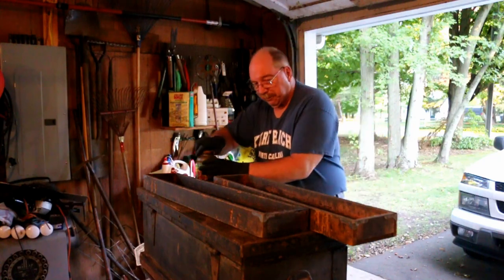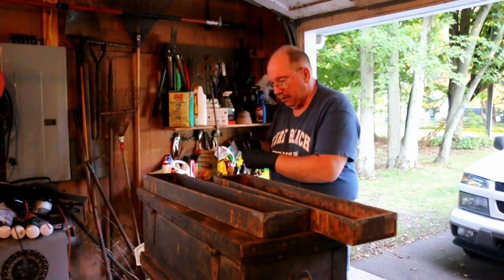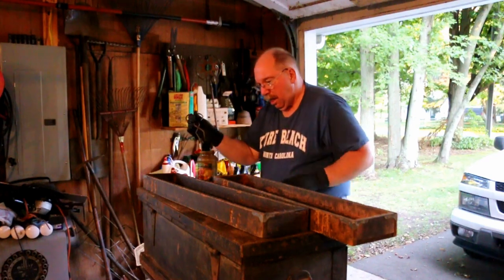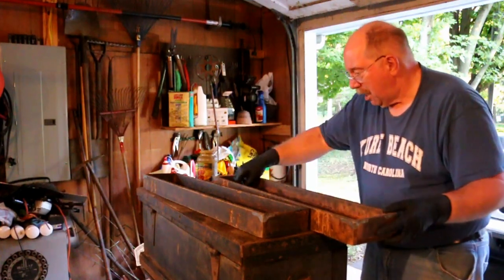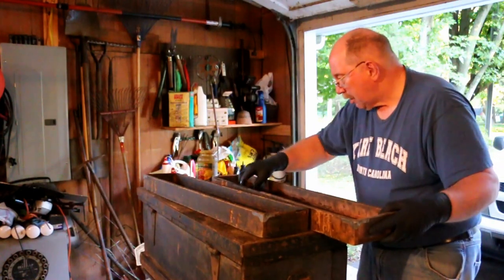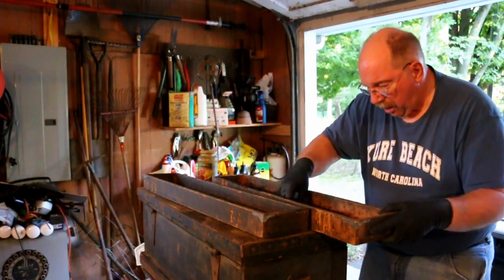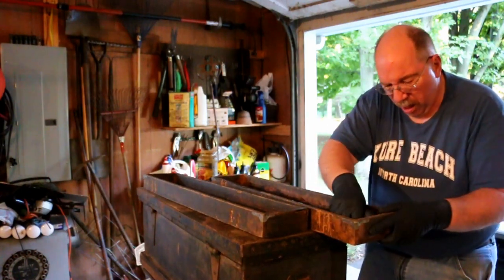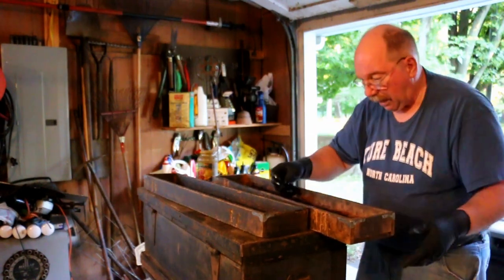Restoring AC Gardner's Tool Box Part 3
Restoring AC Gardners Tool Box is a whole lot of fussing with a previous redo by someone else. Here I am removing a whole bunch of add on stuff that I don’t need or want.